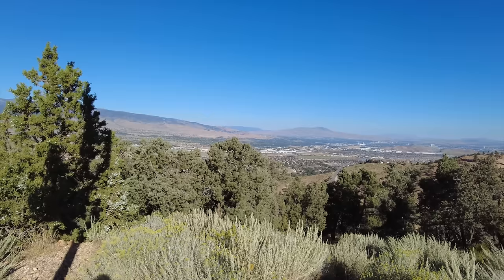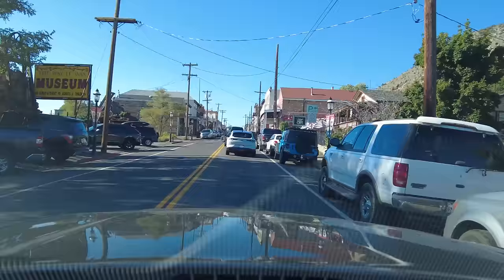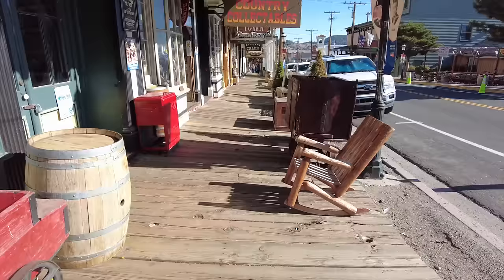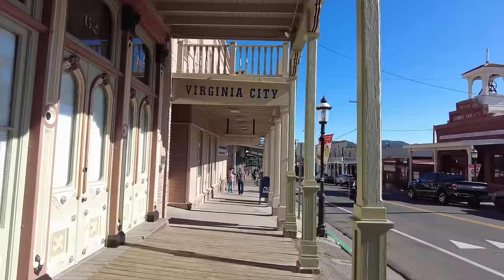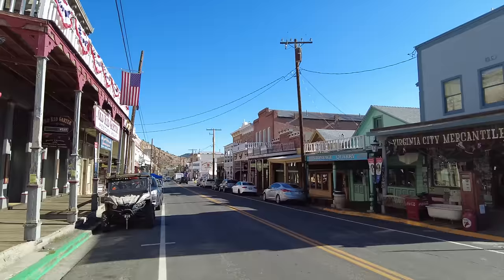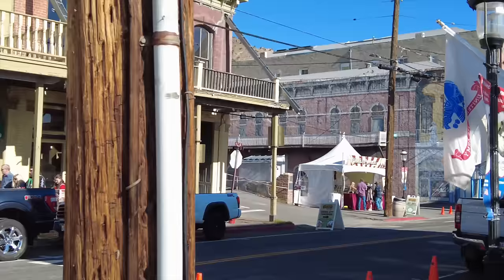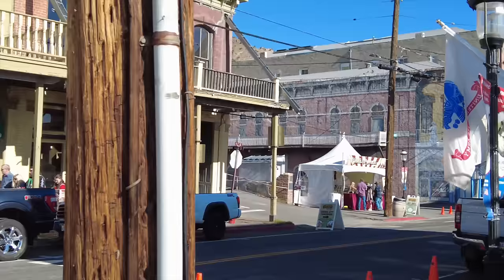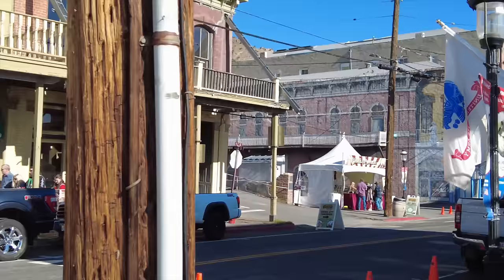NEVADA: Towns Where The Old Wild West Still Lives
We visited Virginia City & Carson City, both in Nevada.